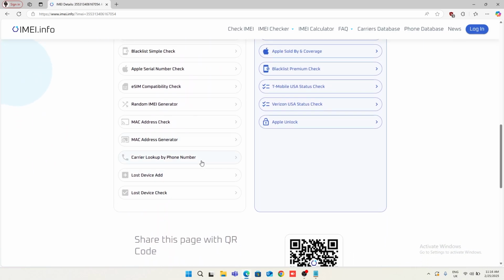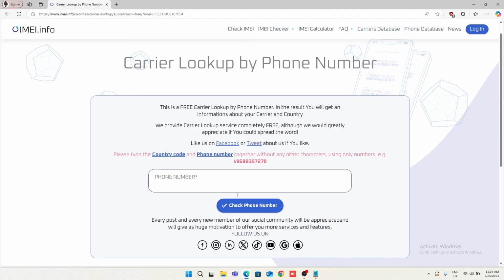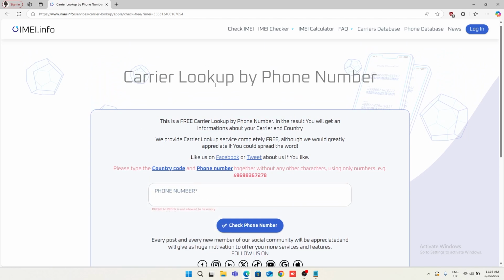iPhone 14 – How to Check Carrier Using IMEI and Phone Number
If you want to find out which carrier your iPhone 14 is using or check carrier details before switching networks, this video will show you a simple way to perform a carrier lookup. Learn how to use your IMEI number and phone number to get carrier information directly from your iPhone 14. We’ll walk you through dialing to find your IMEI, using the IMEI.info website, and entering your phone number for a free carrier check. This method is quick, easy, and works for anyone who needs to verify their iPhone 14 carrier or unlock status.

How to check carrier on iPhone 14 using IMEI number?
How to find out which carrier is linked to my iPhone 14?
How to use IMEI.info for iPhone 14 carrier lookup?

0:00 Introduction
0:06 Find IMEI number on iPhone 14
0:18 Enter IMEI on IMEI.info website
0:32 Check carrier using phone number
0:45 Free carrier lookup process
0:52 Final tips and summary